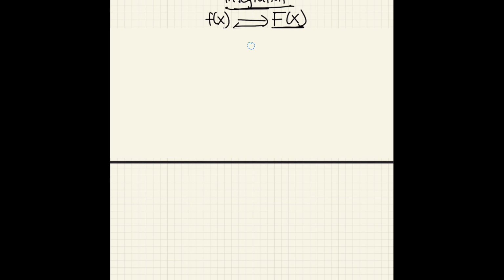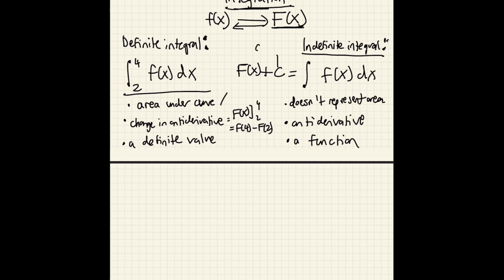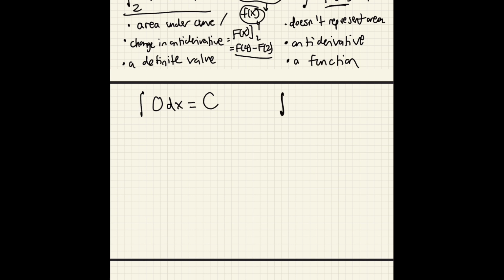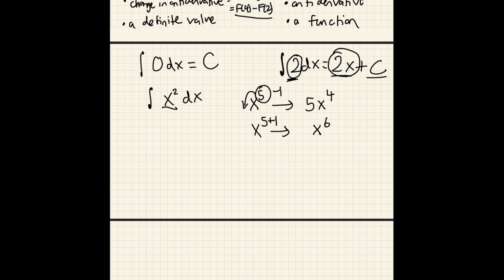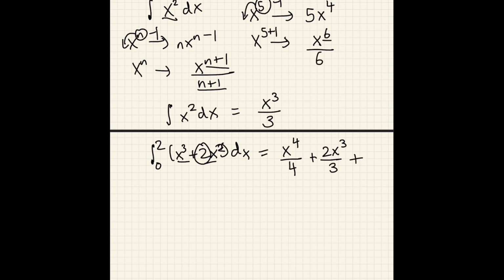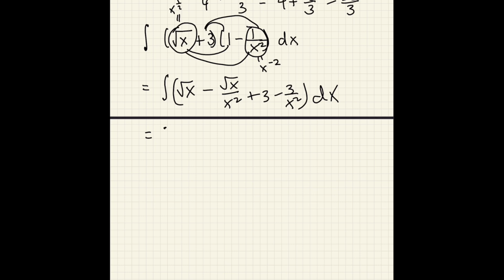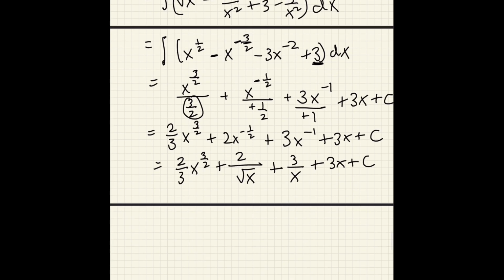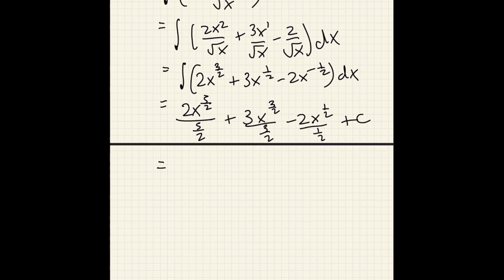How to Integrate (Tutorial)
Definite and Indefinite Integral Definition
How to Integrate basic functions (quadratics, square roots and fractions)